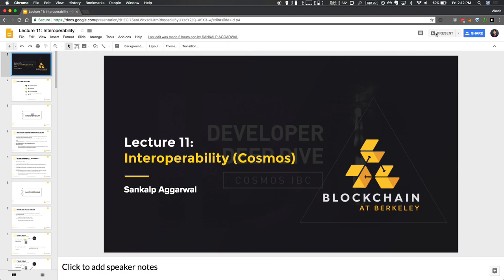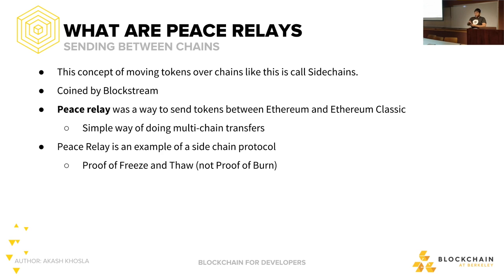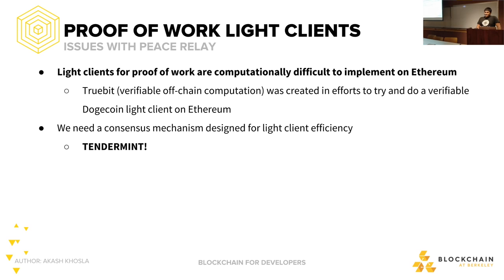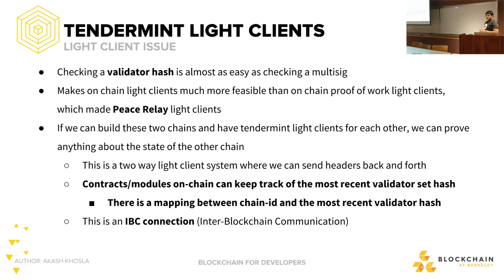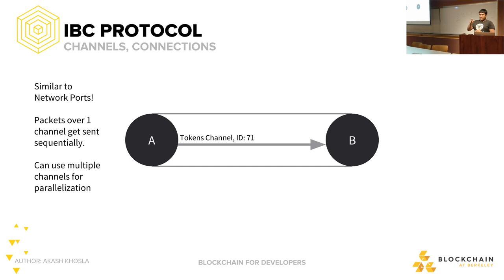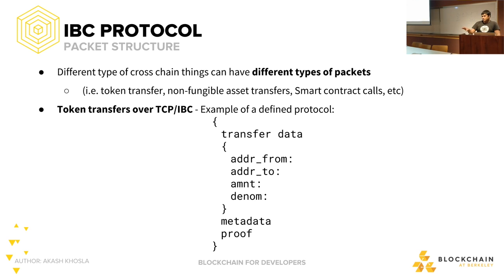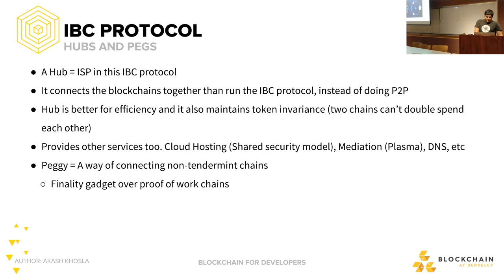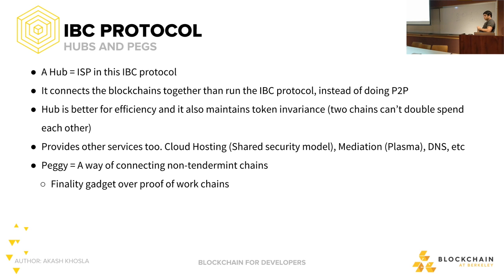Interoperability (Cosmos) - Blockchain for Developers [Lecture 11]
Blockchain for Developers Lecture 04 - Sankalp Aggarwal